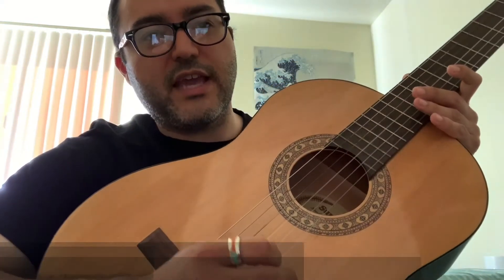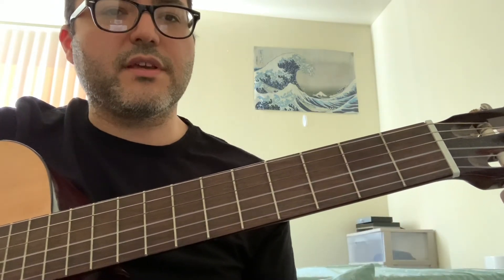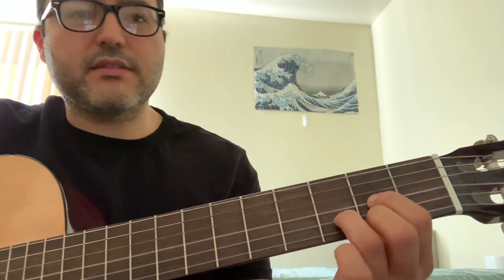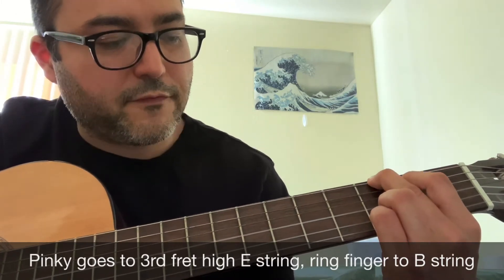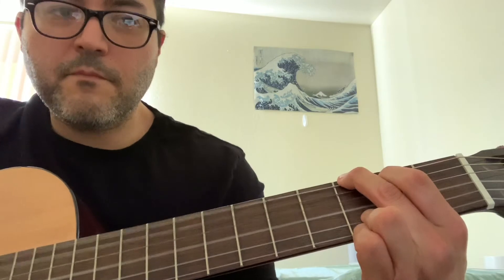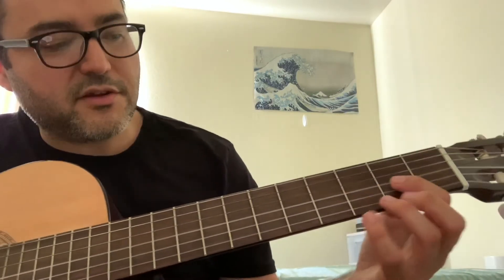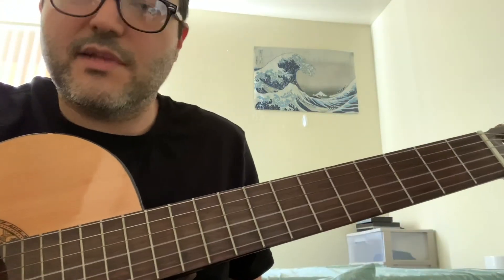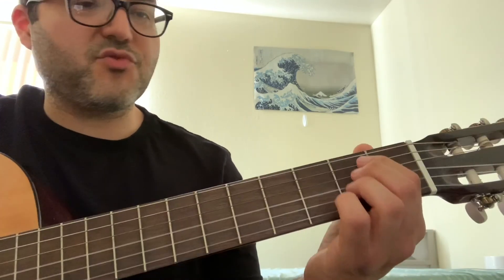G Chord and D Chord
In this episode of Strumming with Christopher, Christopher does a review of the E Minor Chord we learned last week and then moves on to teach us the G and D Chords.

Timestamps:
00:00 - Intro
01:18 - Tuning Review
01:42 - E Minor Chord Review
02:27 - E Minor Chord Transitions
03:33 - G Chord Introduction
03:50 - Moving Middle Finger to 3rd Fret, low E string
04:34 - Pinky Goes To 3rd Fret High E String, Ring Finger to B String
05:18 - Index Finger Stays on 2nd Fret, A string
05:25 - Transitioning from E Minor Chord to G Chord
06:25 - Transitioning from G Chord to E Minor Chord
06:52 - D Chord Introduction
07:22 - Index Finger - 2nd Fret, G String
07:39 - Middle Finger - 2nd Fret, High E String
08:00 - Ring Finger - 3rd fret, B string
08:25 - Only Play Bottom 4 Strings
08:52 - Learn The Chord Shapes, Example Practice Progression and Outro